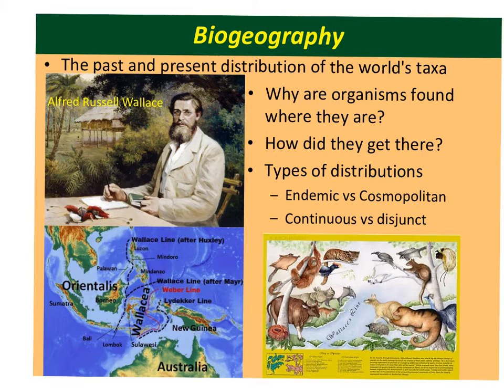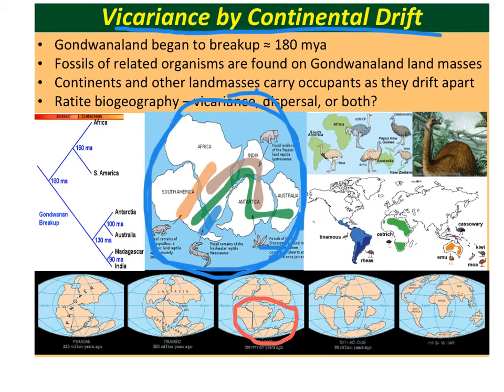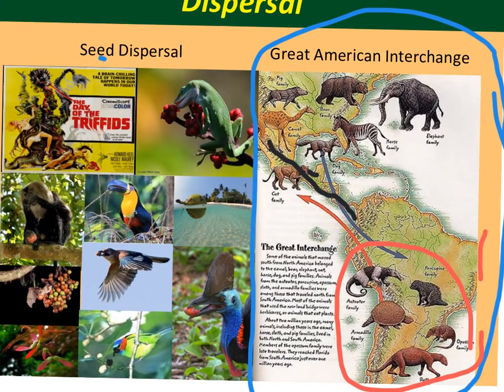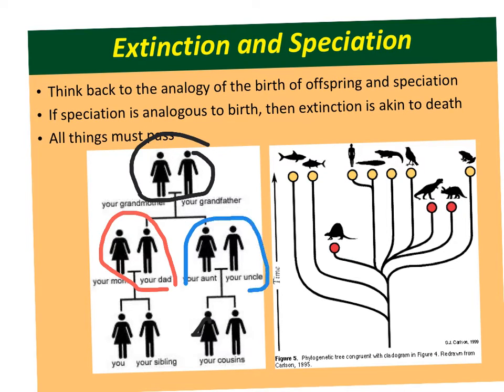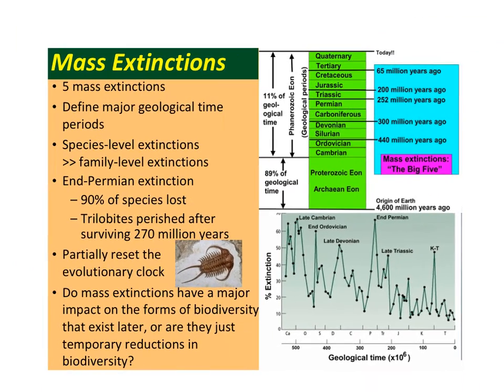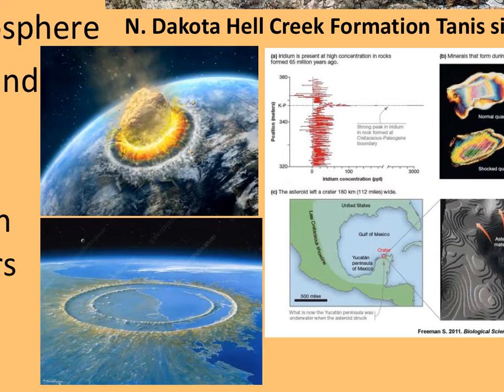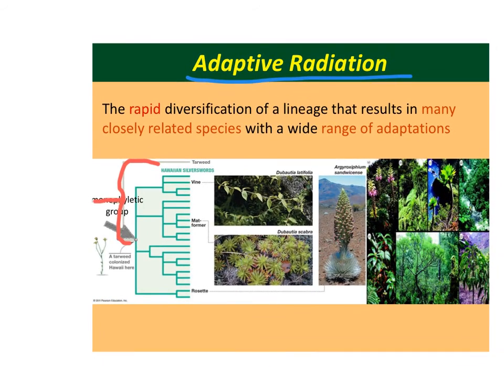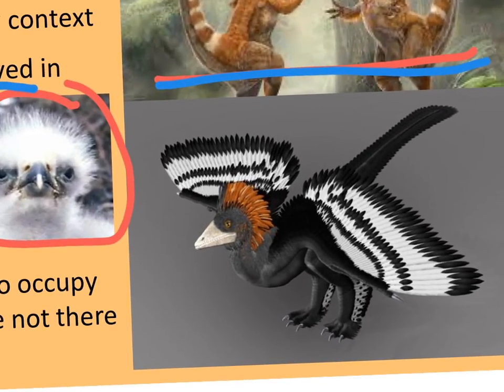Biol 101-02 SP20 Ch. 14 History of life